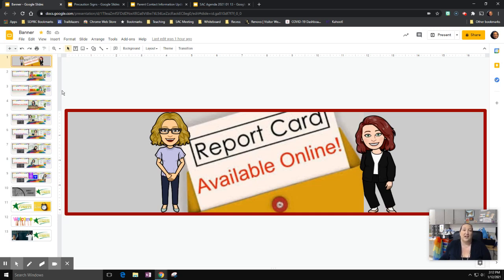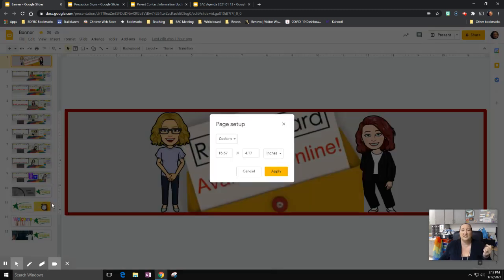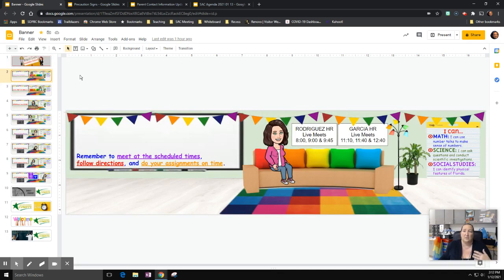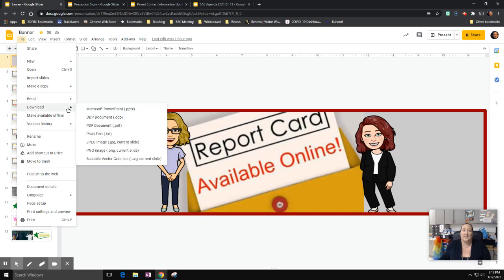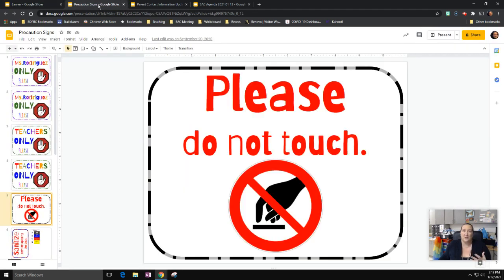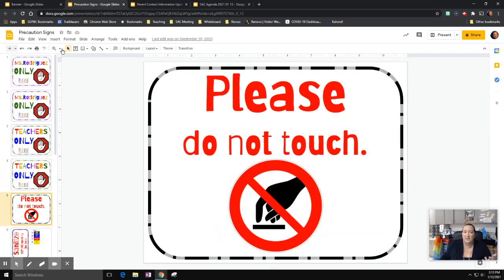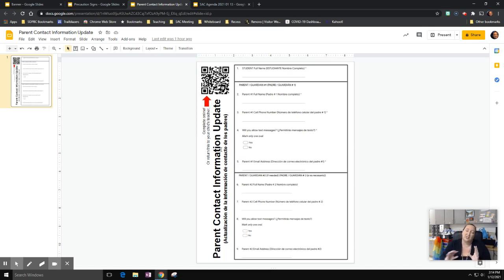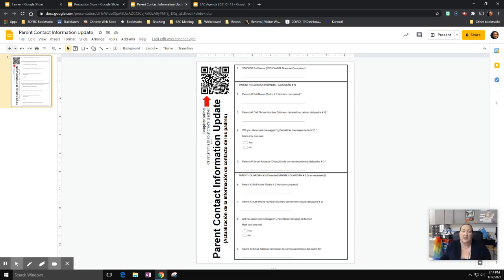Tech Tip Tuesday - Google Slides Tips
This video will show you how to use Google Slides to create banners for your Google Classrooms or Forms and Signs and Letters that can be printed on standard paper without distortions or disproportionate margins.

Page Setup:
BANNERS:  16.67 x 4.17 inches
PORTRAIT PAPER:  8.5 x 11 inches
LANDSCAPE PAPER:  11 x 8.5 inches